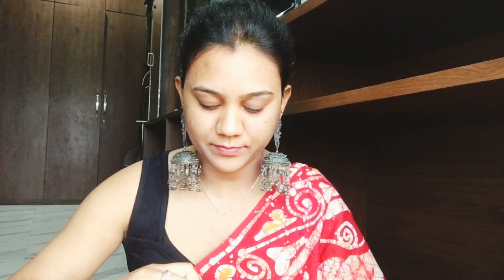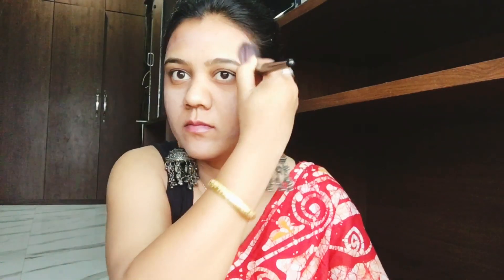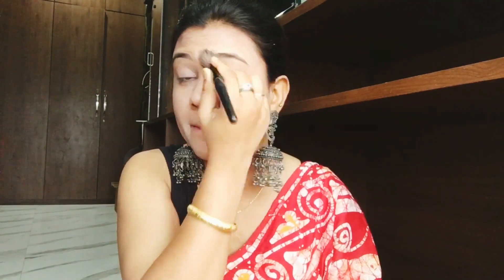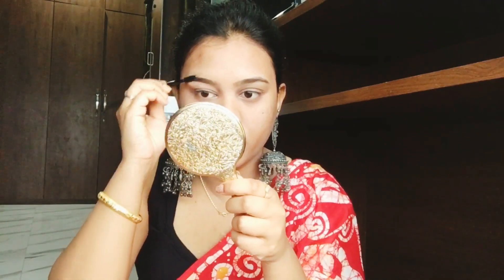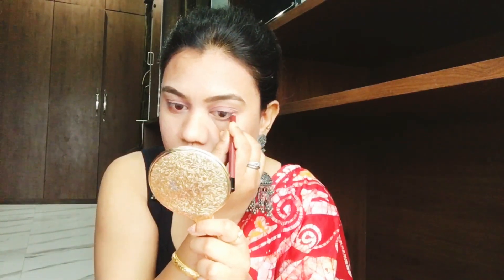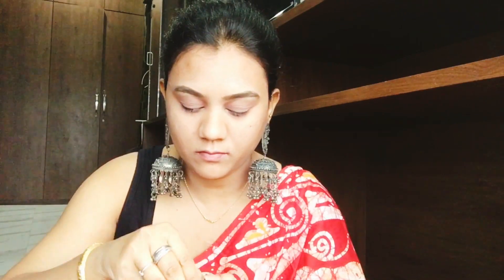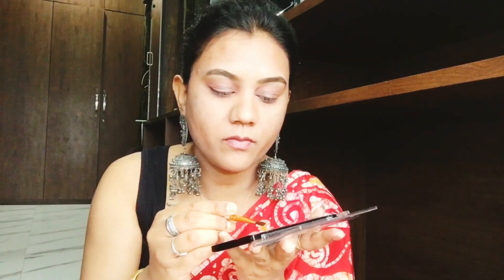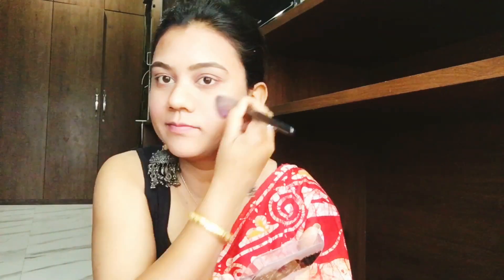Rocky aur Rani ke Prem Kahani| Recreating @aliabhatt Makeup Look| Nude Makeup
Rocky aur Rani ke Prem Kahani| Recreating Alia Bhatt’s this Look| ❤️ Nude Makeup

- In This Video I have shared about Rocky aur Rani ke Prem Kahani| Recreating Alia Bhatt’s this Look| ❤️ Nude Makeup

💥 @beautifulchic47mj YouTube Channel Name!

🥰 See you super soon Guys!

Love You all May God Bless you all in abundance! 😇